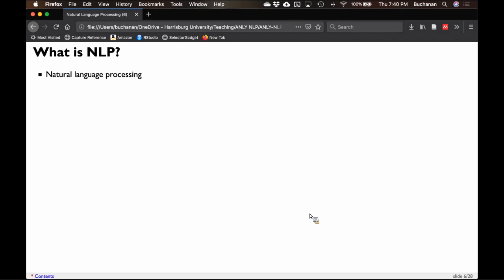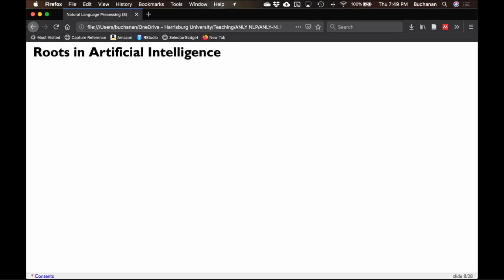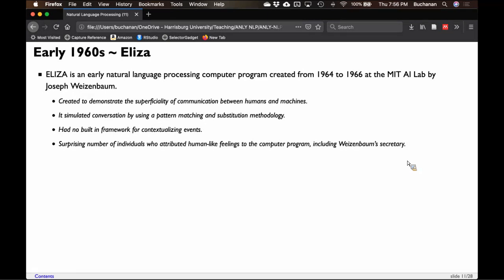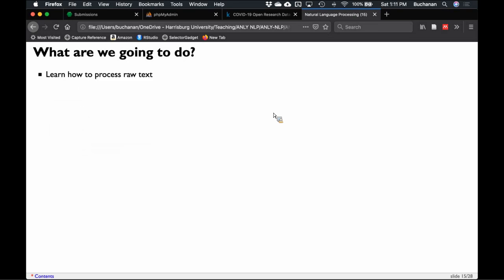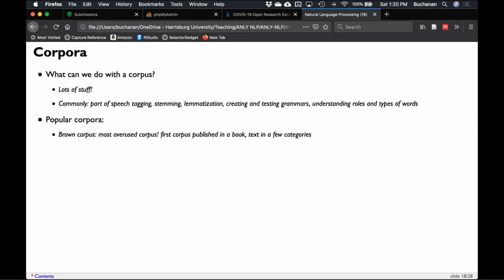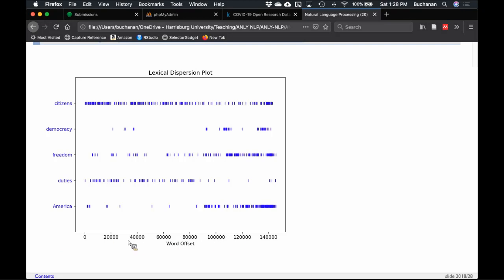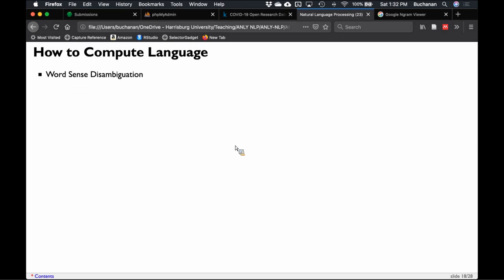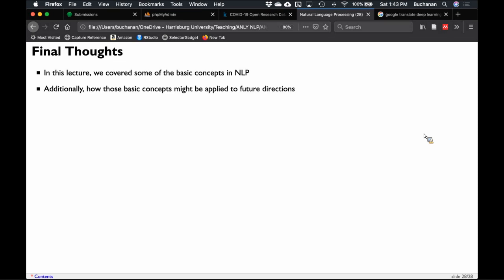R & Python - Introduction to Natural Language Processing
This video is part of my Natural Language Processing course. You will learn an introduction to NLP in this video. Note: these videos are part of live online lectures, so random interruptions are normal!